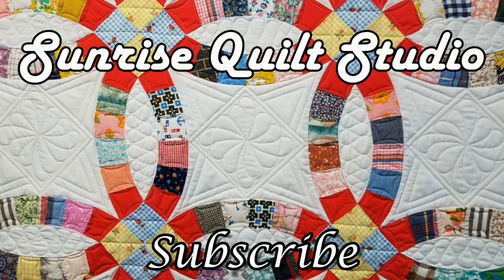Moving Update - Getting Settled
We have moved out of our home and into our temporary home - a motor home! In this video I am talking about how the move went and how we are doing now.

Credits:
Video production and quilting designs by Susan Loftin
1952 Singer 15-91